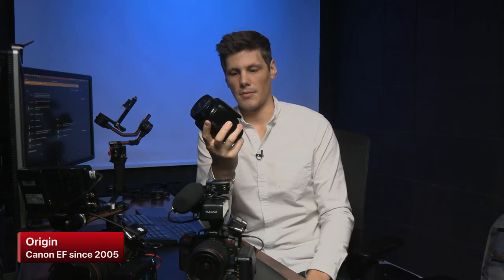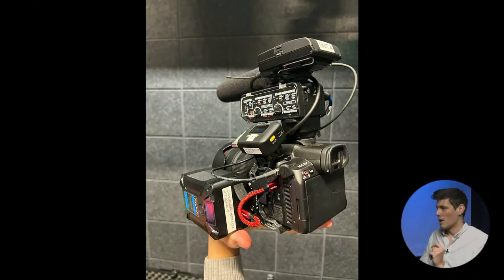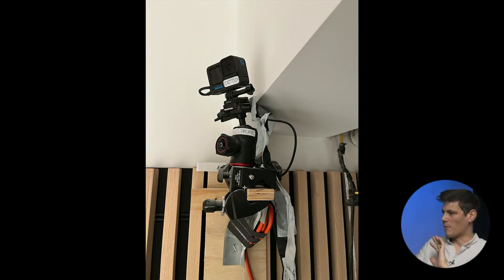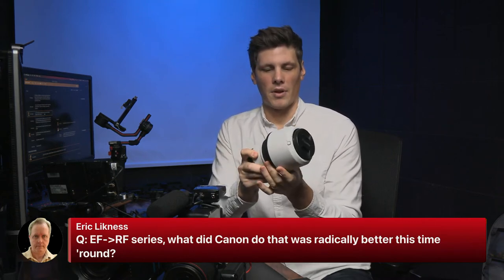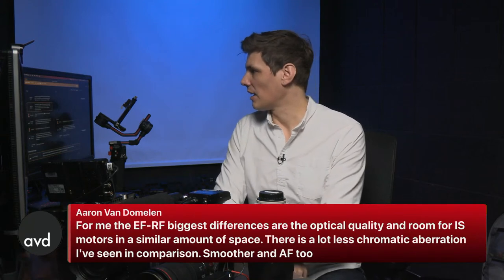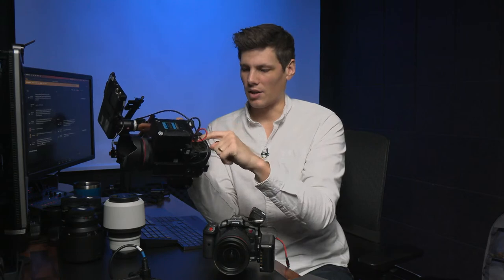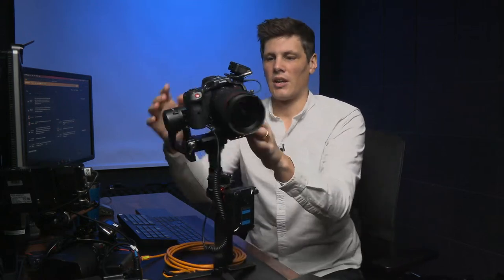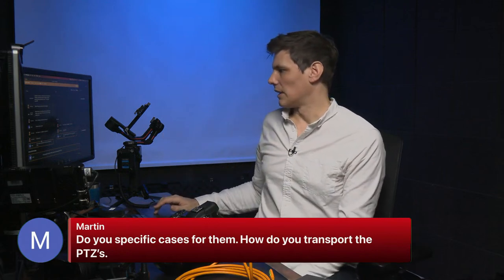Canon R5C in 2023 - E38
Let's take a look at my Canon workflow for 2023 for Video, Livestreaming, and Photography, now that I've transitioned from EF to RF.

Chapters
0:00:00 Pre-roll
0:04:39 Welcome
0:05:02 Origin of Canon EF lenses
0:09:07 Question
0:09:15 Question
0:09:18 Question
0:09:20 Question
0:10:30 5
0:31:24 Question
0:31:36 Question
0:31:51 Question
0:32:01 Question
0:33:06 Question
0:40:21 Question
0:40:41 Question
0:42:11 Question
0:42:12 Question
0:43:24 Question
0:44:24 Question
0:44:30 Question
0:45:30 Question
0:48:12 Question
0:49:42 Question
0:50:07 Question
0:51:19 Question
0:51:46 Question
0:53:31 Question
0:54:00 Question
0:54:28 Question
0:54:32 Question
0:54:52 Question
0:55:22 6
1:04:02 Question
1:06:28 7
1:06:55 8
1:07:25 9
1:12:12 Question
1:12:16 Question
1:12:20 Question
1:12:29 Question
1:12:58 10
1:17:03 11
1:22:39 Question
1:23:02 Question
1:24:22 Question
1:25:52 12
1:26:24 Question
1:27:37 Question
1:29:46 Question
1:31:27 Wrap Up

TASCAM CA-XLR2d-C FAULTY